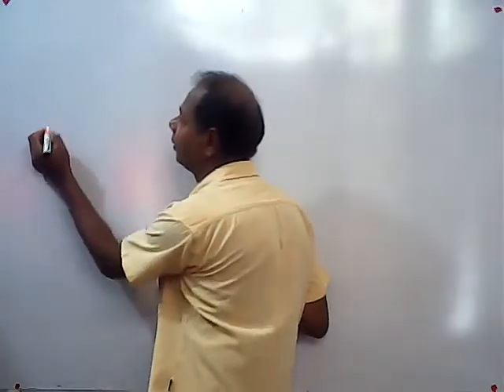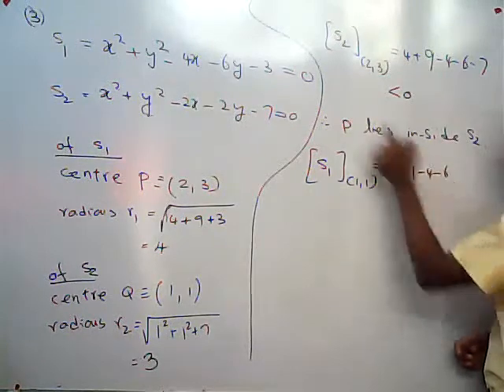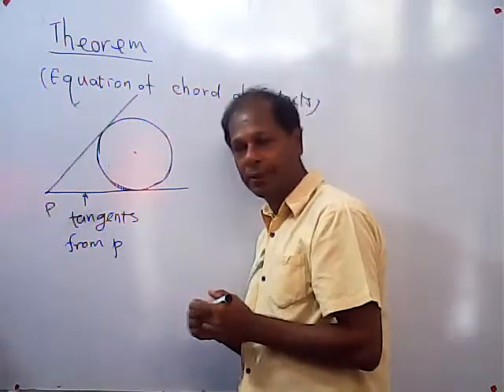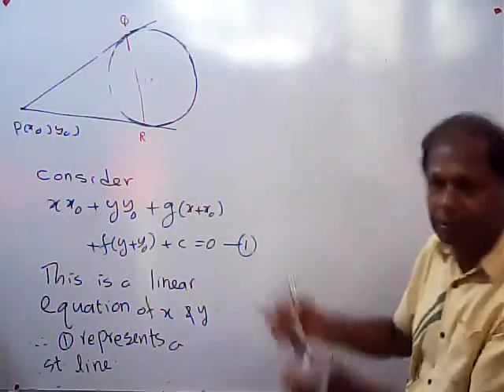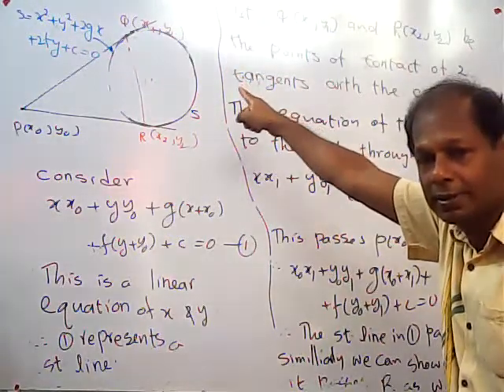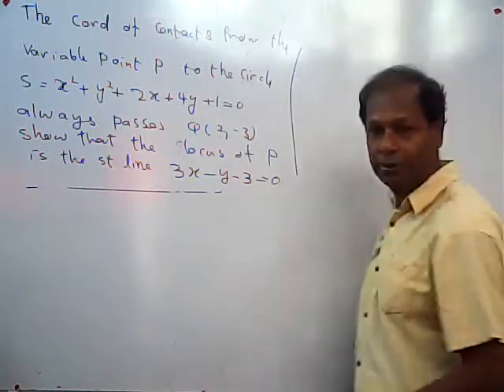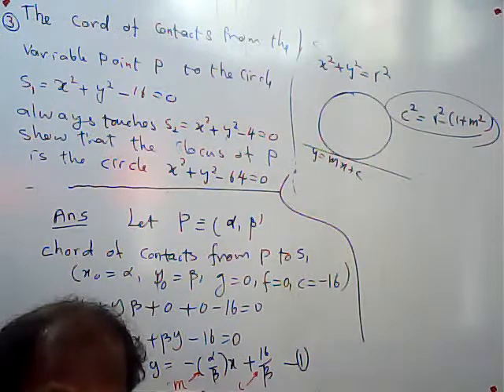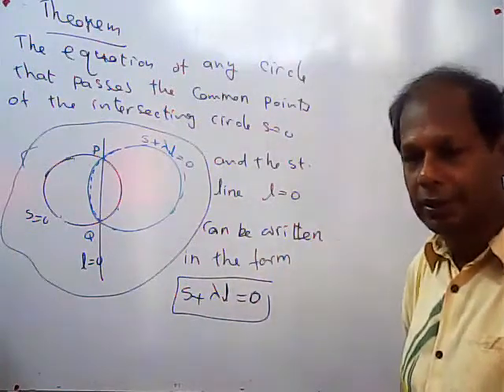A/L Combined Mathematics 2020 Class 6 by Wickrema Kavithilaka